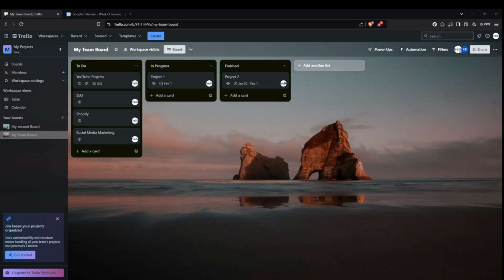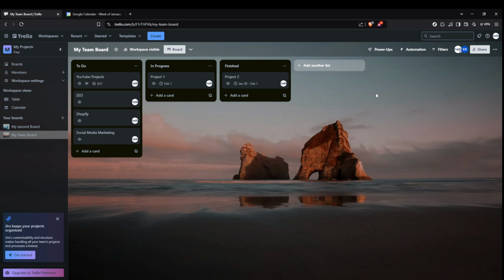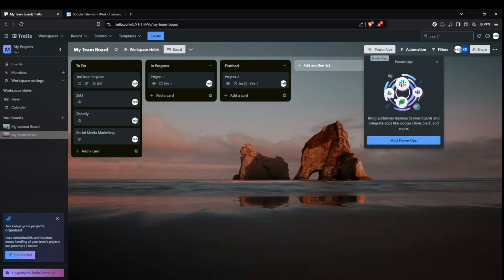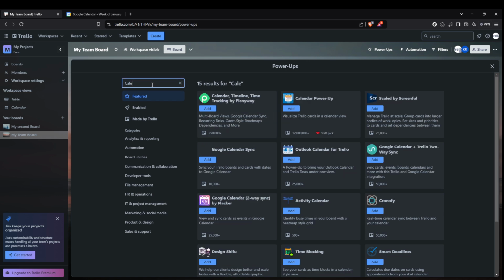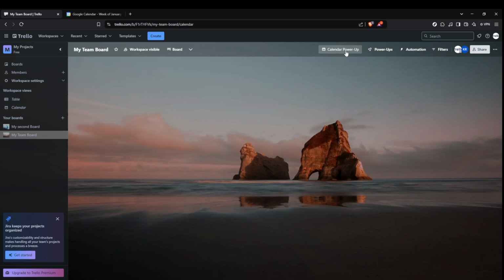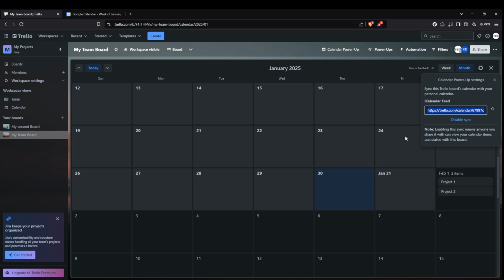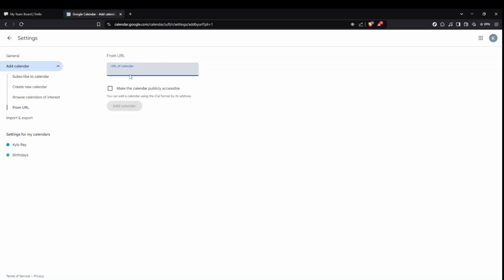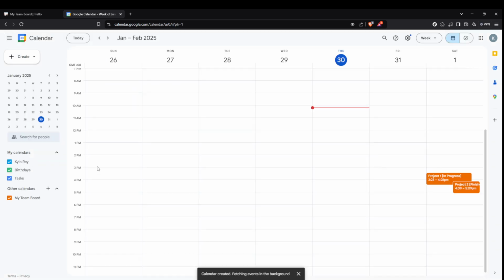How to Sync Trello With Google Calendar [2025 Full Guide]